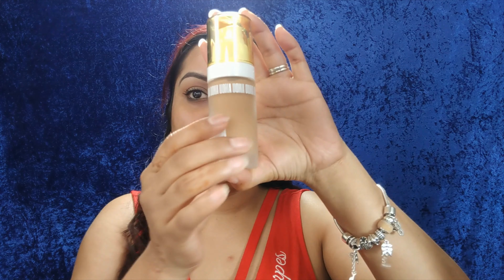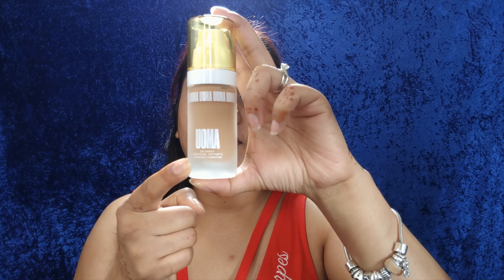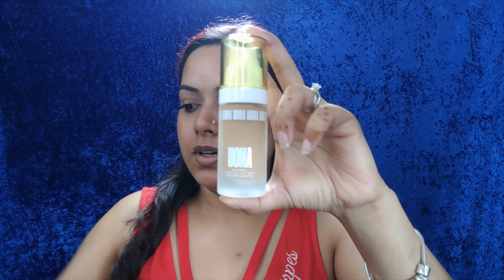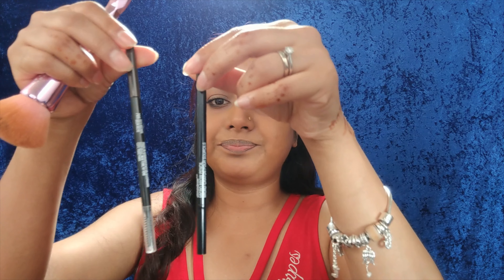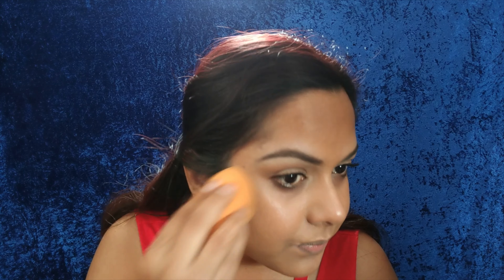UOMA BEAUTY | SAY WHAT??!! FOUNDATION REVIEW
Hi my lovelies!!! In today’s video me trying & testing out UOMA beauty foundation. I did the review video different, wore it a few days & recorded. The reason so that I can have a better opinion about the foundation.